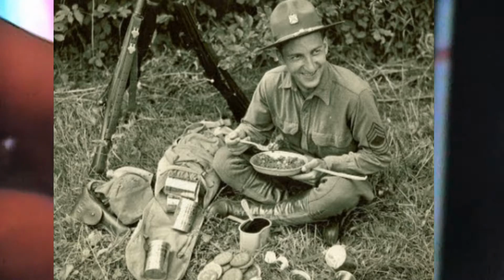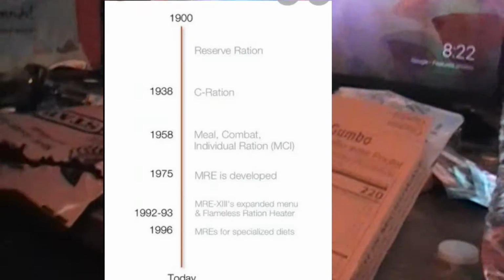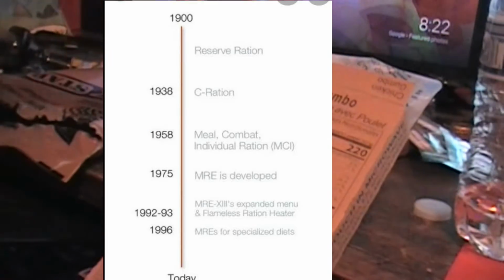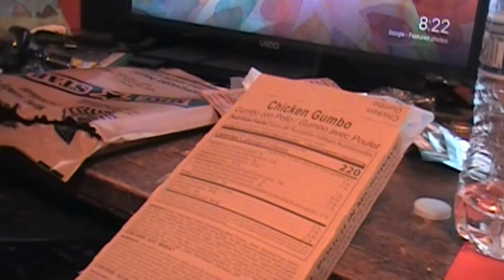small summary of the M.R.E with unboxing.